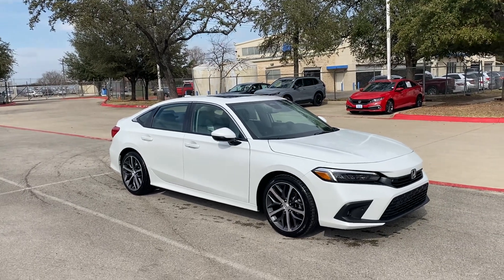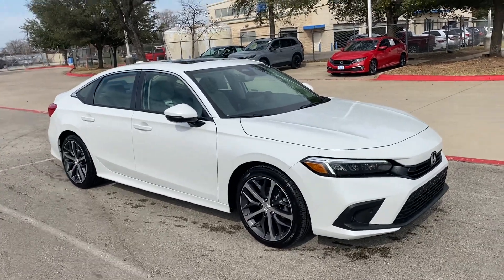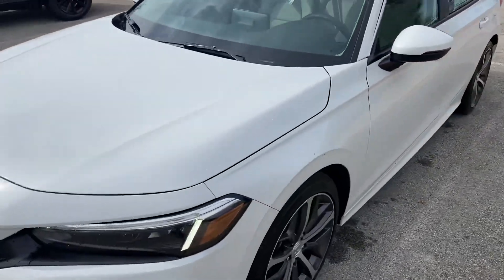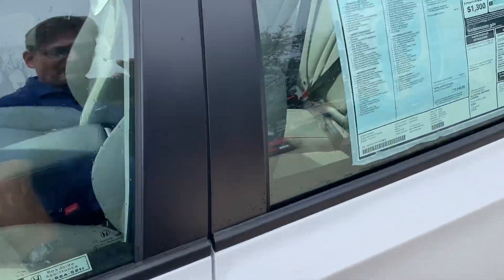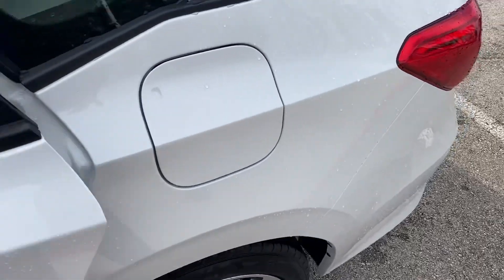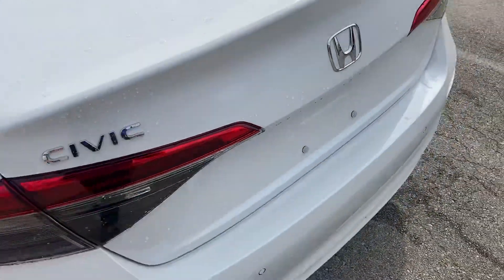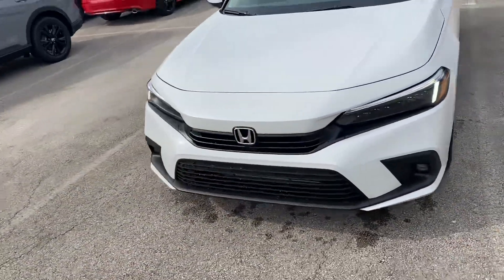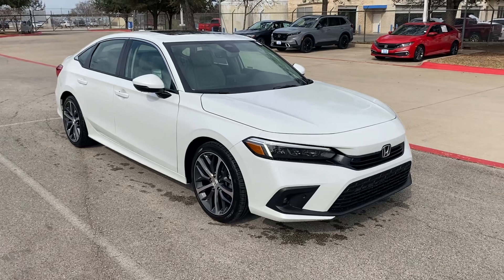From Nik 2023 CRV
Pearl White